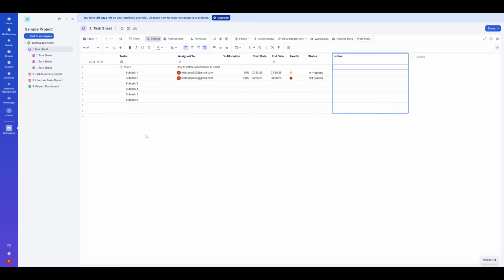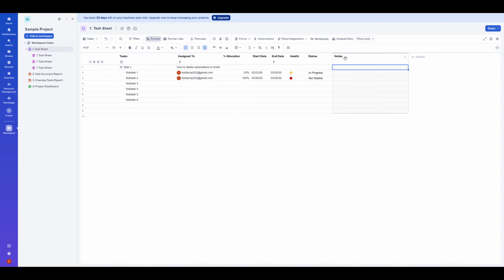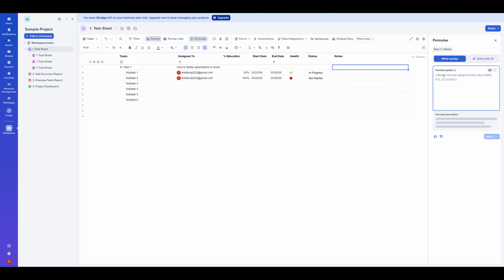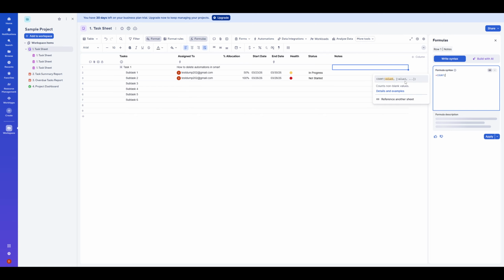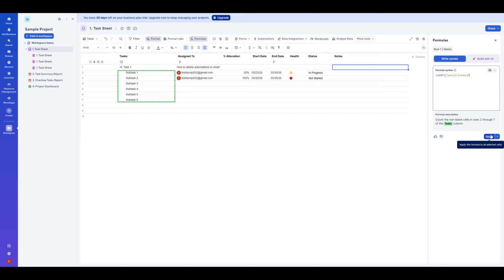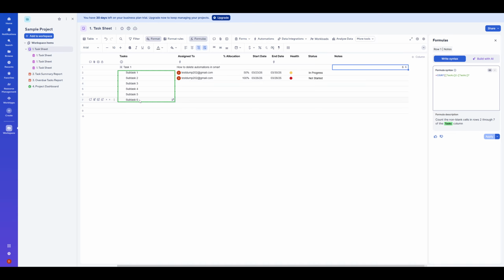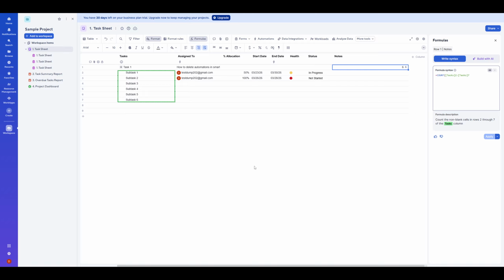How to Use COUNT in Smartsheet (Step-by-Step Guide) | Smartsheet Tutorial 2026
Learn how to use the COUNT function in Smartsheet in this updated 2026 step-by-step beginner tutorial. Discover how to count values, track completed tasks, and summarize data using COUNT and related formulas in Smartsheet.